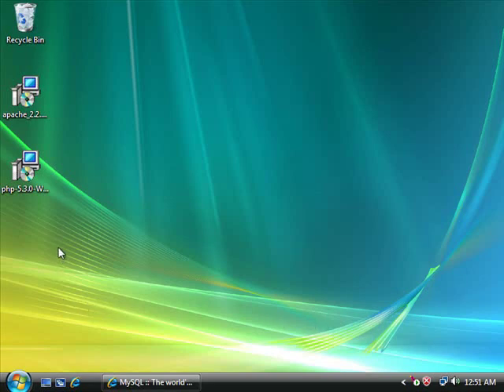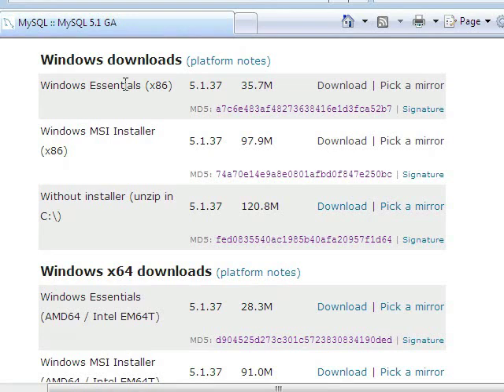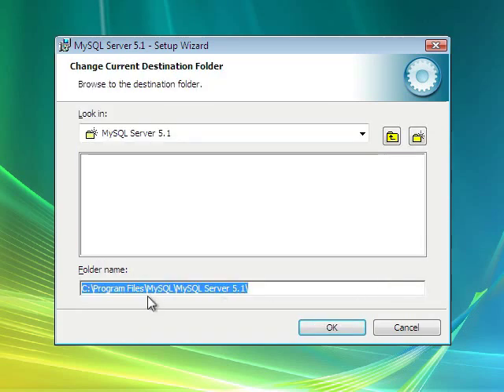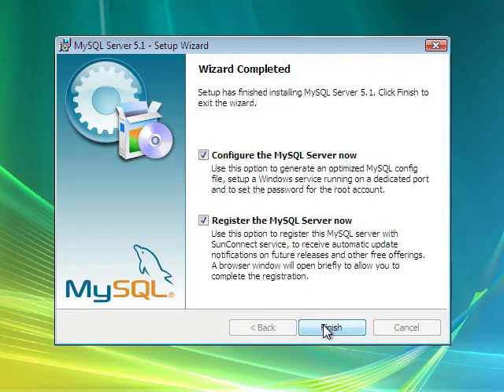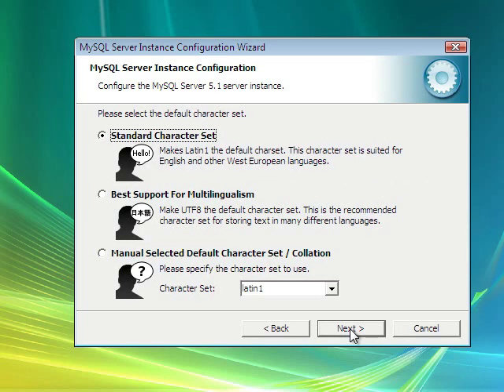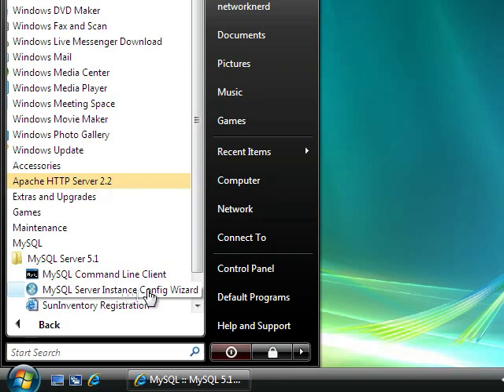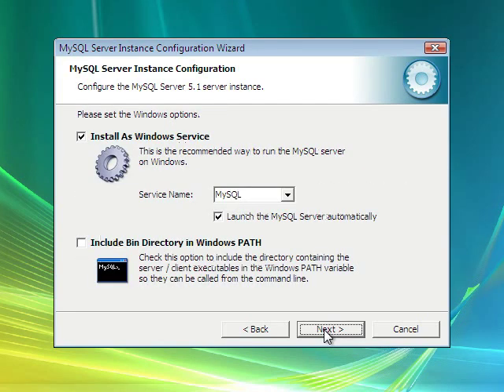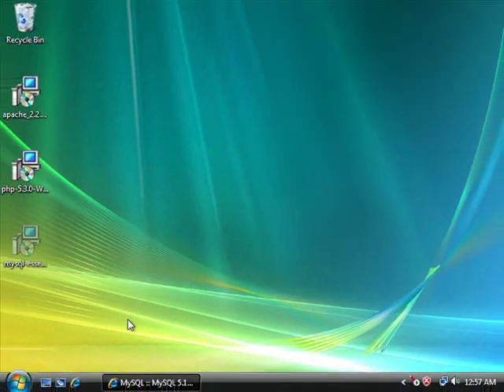How to install MySql 5.1.37 Server for Windows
for more details and tutorials.
This tutorial shows you how to install your own MySql 5.1.37 server on your Windows XP/Vista 32-bit/64-bit Apache 2.2.13 web server.  I show how to fix/work around the error "Could not start the service MySQL" and Error 0 as well as how to completely remove MySQL and it's service.

I highly recommend you visiting my website to see more information on these issues and more.